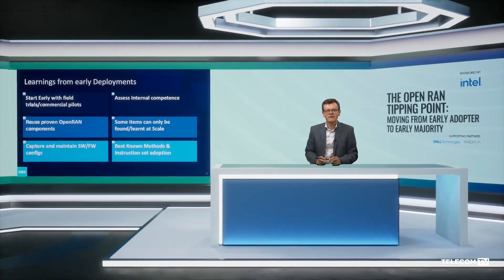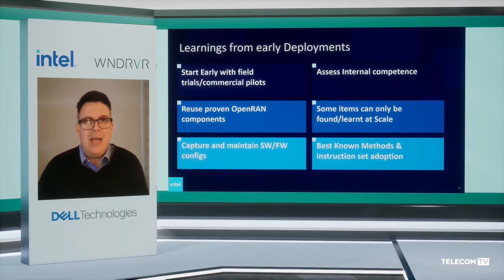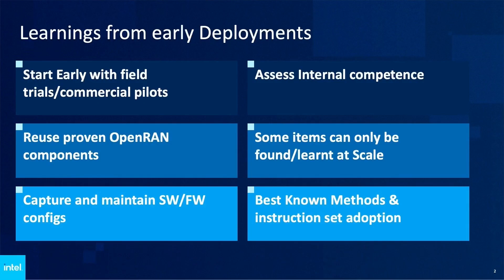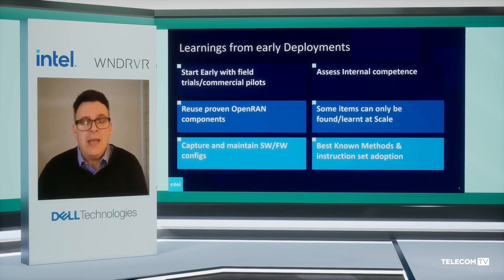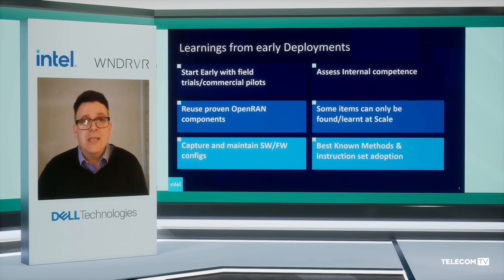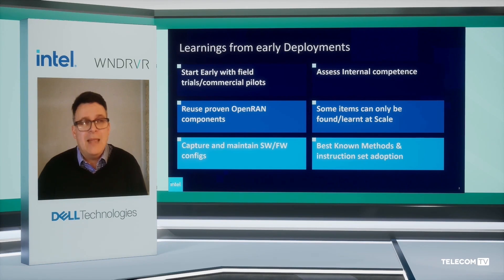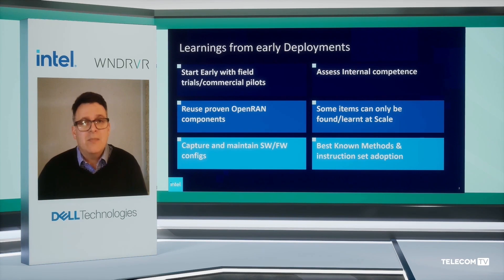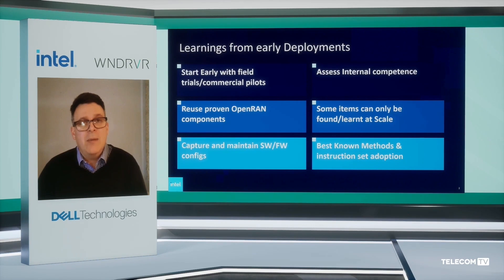The Open RAN Tipping Point: Part 3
Deploying open and virtual radio access networks doesn’t happen in a day. Join this session to learn more about Intel’s approach and its journey to getting the technology up and running, and discover some key learnings from early adopters.

Featuring:
- Cristina Rodriguez, VP of the Network and Edge Group, GM of the Wireless Access Network Division, Intel
- Manish Singh, CTO, Telecom Systems Business, Dell Technologies
- Matt Conrod, vRAN Business Development Director - Intel Sales and Marketing, Intel
- Paul Miller, Chief Technology Officer, Wind River

Chapters:
0:00 - 0:27: Introduction from Guy Daniels
0:27 - 4:07: Intel has been supporting CSP RAN deployments for years, are there any major takeaways you can share with us based on this experience?
4:07 - 9:26: How have you seen operators benefit from the approach Matt outlined and how can you and your partners help them?
9:26 - 12:15: How does Open RAN change the way that operators deploy and support networks and what skill sets are important for success?
12:15 - 14:06: Can you tell us what performance gains Wind River has made and how they factor into this tipping point for Open RAN?
14:06 - 14:14: Outro

Broadcast live January 2024